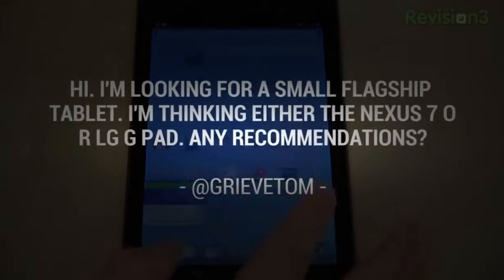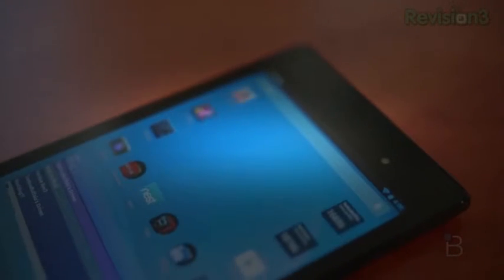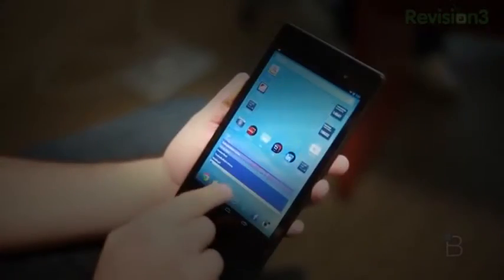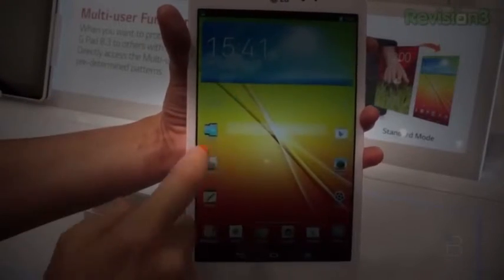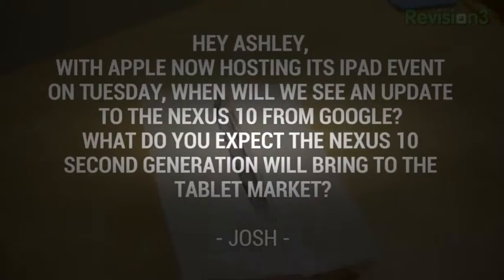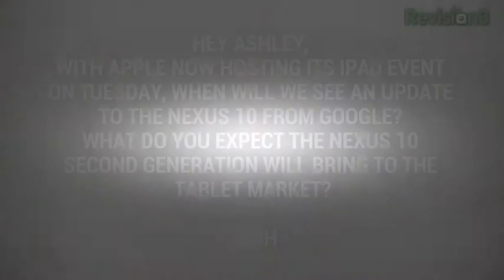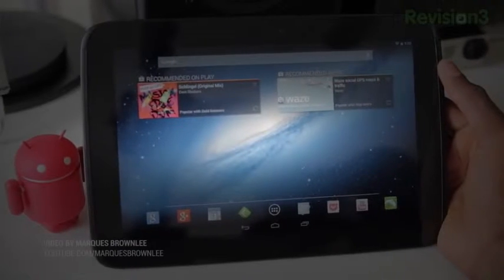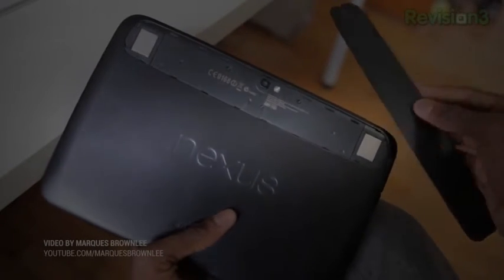Next Nexus 10 and BlackBerry's BBM | BTechVision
In this video i give a tour of BBM on my android device. Blackberry messenger on android is now officially available. BBM on android get it from the google p...

In this video I benchmark the BlackBerry Z30 device and see how it stacks up to the competition Blackberry q10 and LG Nexus 5. Surprisingly the Blackberry Z3.

Download BlackBerry Messenger For Android BBM Without Registration Update: 21/10/2013 Check t...

How to Chat & Text with BBM - Android Tablet Full Tutorial: ...

UPDATE* So there is quite a problem with this, let me explain. If you are going to try and install this is on IOS (If you installed on IOS before this probl...